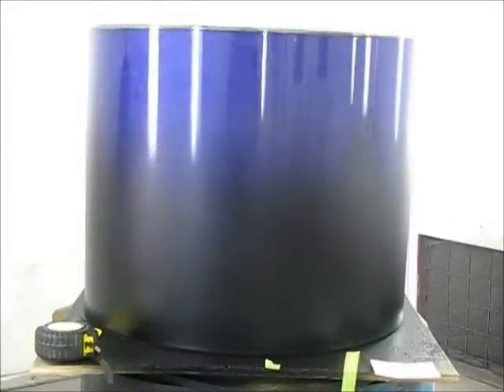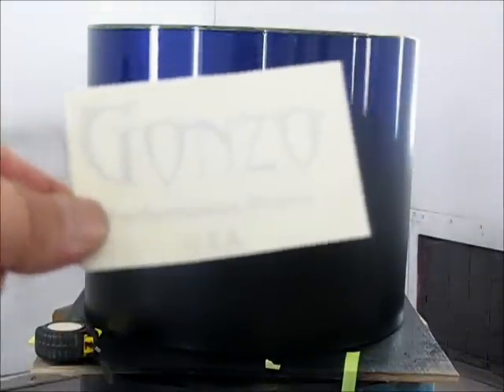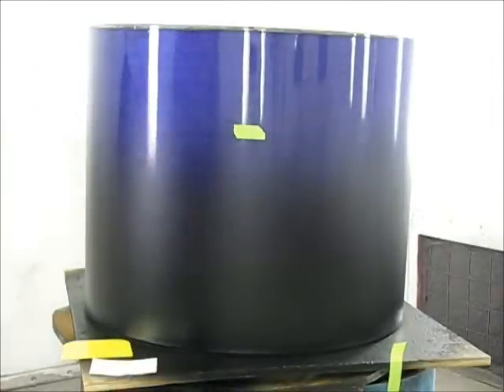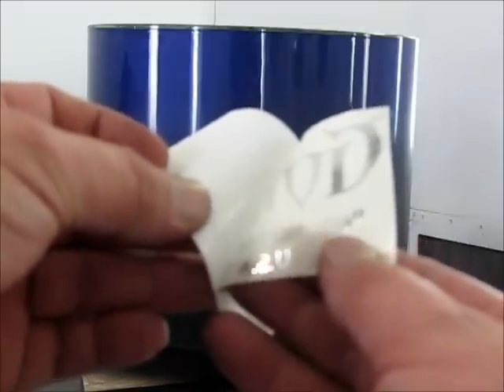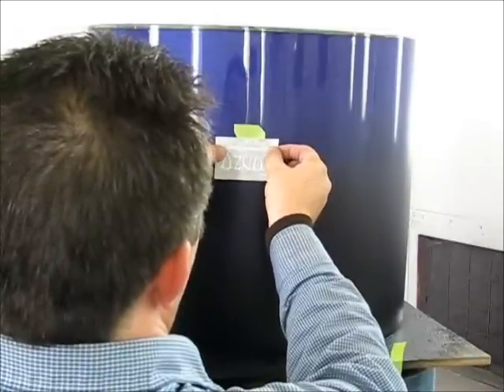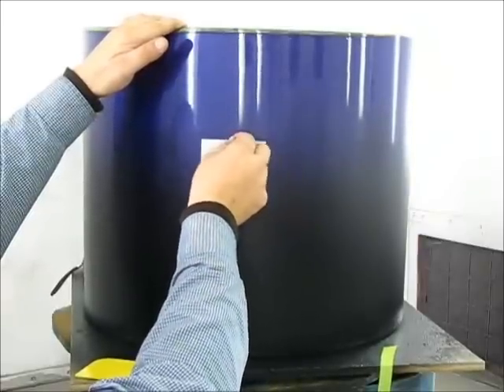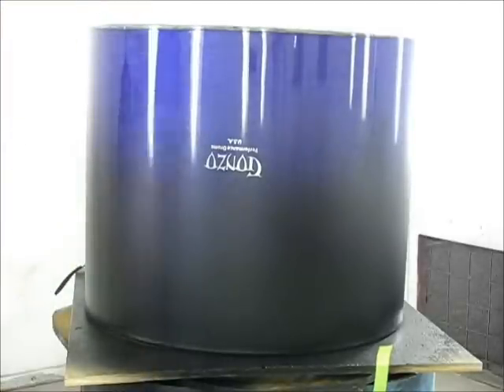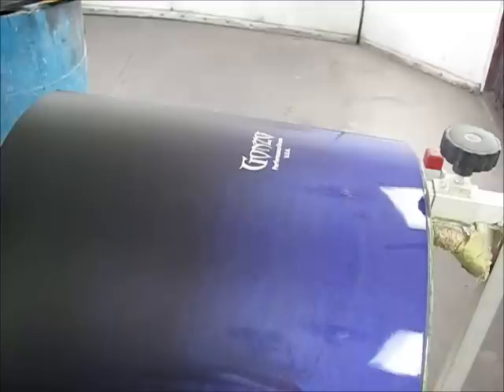Paint a Drum Shell: How to do a fade. Part 9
This series teaches you how to paint an acoustic drum by staining the shell and doing a solid color fade. Better yet post response videos of your success with these tutorials!!